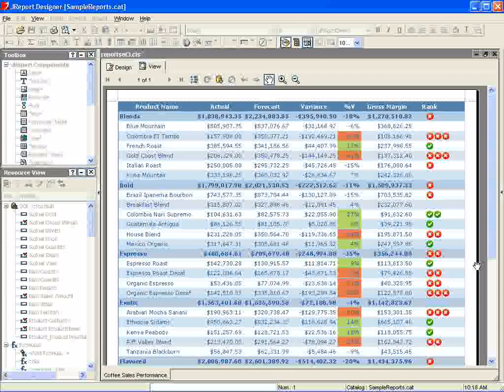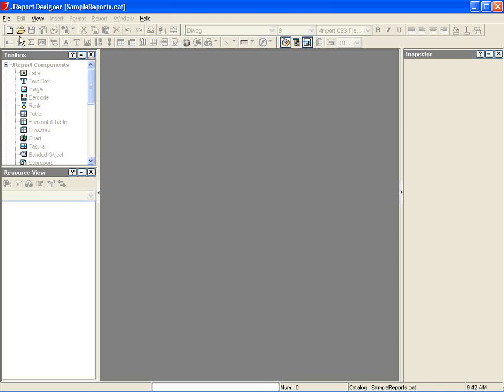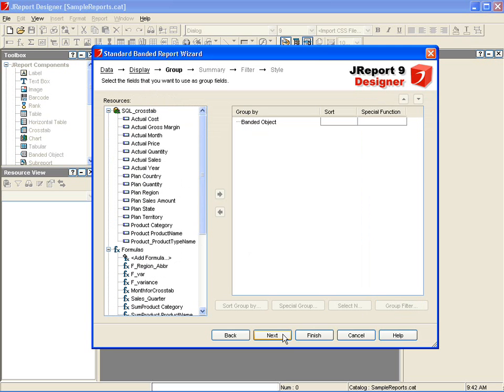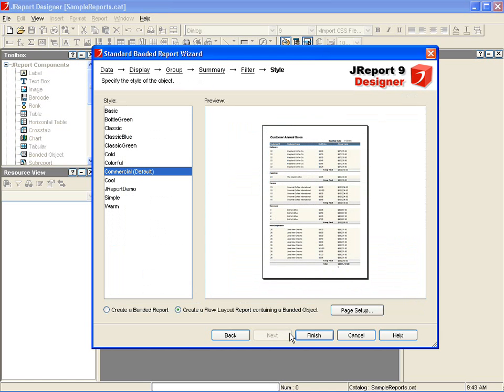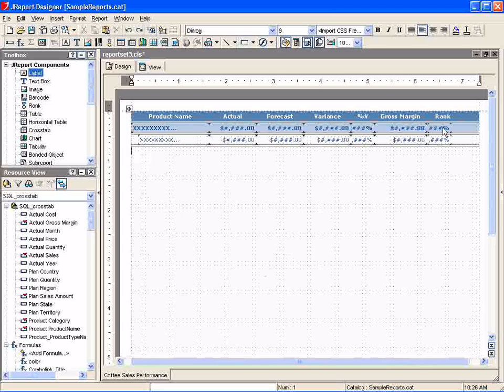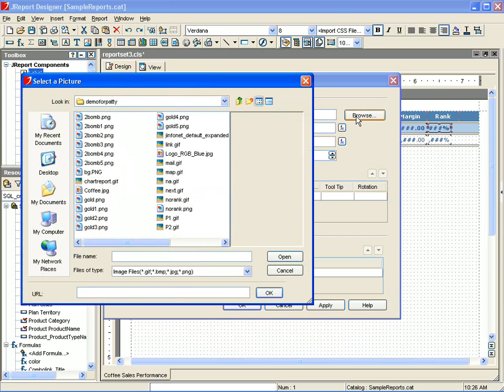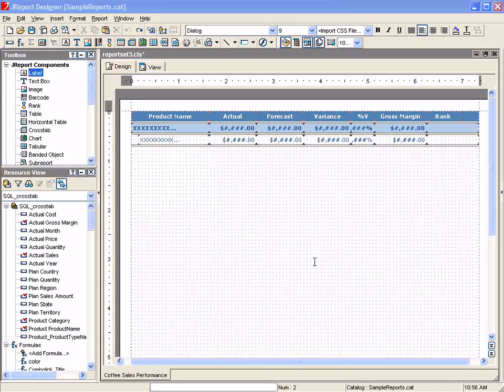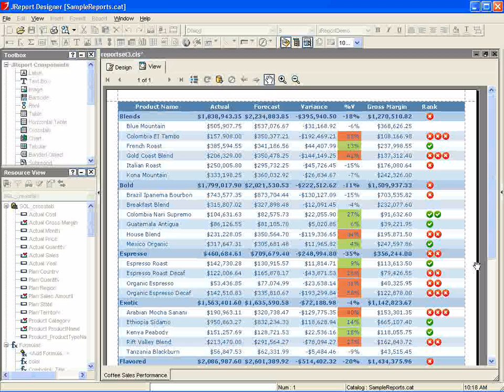Ad Hoc Reporting - JReport Designer and Banded Object Reports